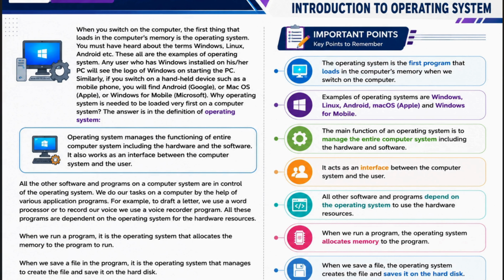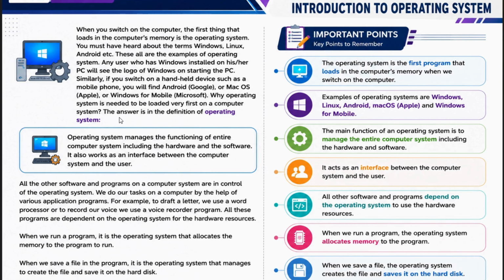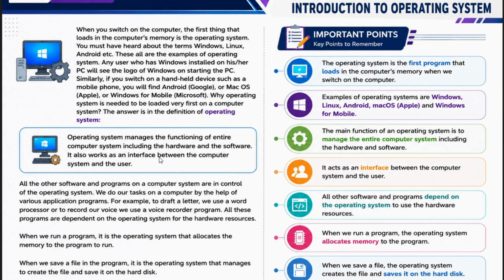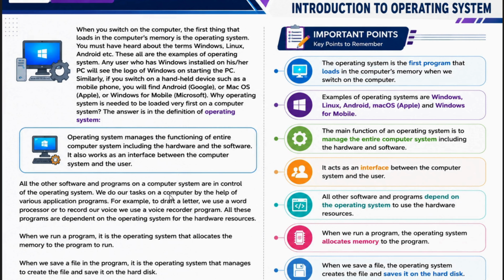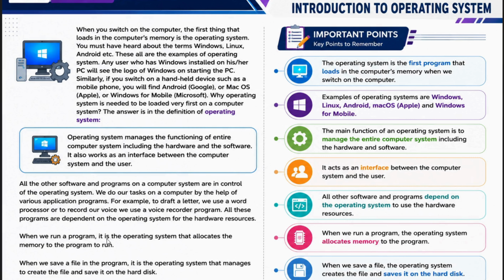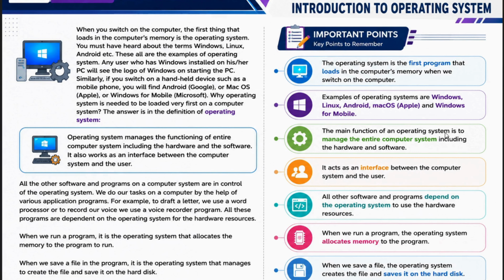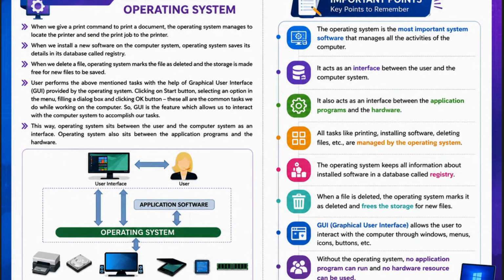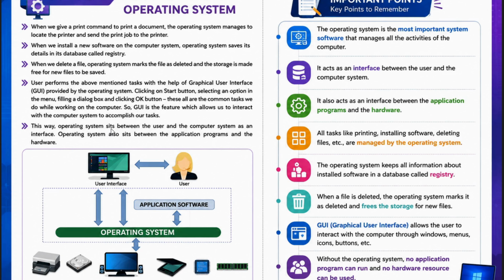ICSE Class 8 Computer Applications | Chapter 1 Part 1 | Introduction to Operating Systems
📘 Welcome to ICSE Class 8 Computer Applications!

In Part 1 of Chapter 1 – Introduction to Operating System, you will learn the basic concepts of an Operating System in a simple and easy-to-understand way.

📚 In this video, you will learn:

✅ Why does the Operating System load first?
✅ Functions of an Operating System
✅ Examples of Operating Systems
✅ Operating System as an Interface
✅ Hardware and Software Management
✅ Memory Allocation
✅ File Management

This lesson is specially designed for ICSE Class 8 students and follows the latest syllabus with colorful visuals and easy explanations.

🎯 This is Part 1 of the complete Chapter 1 series.